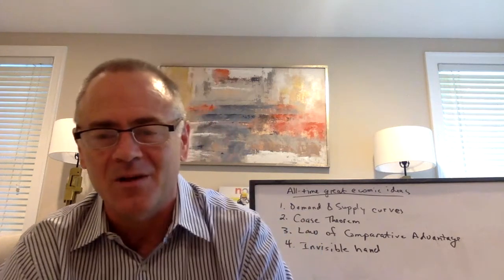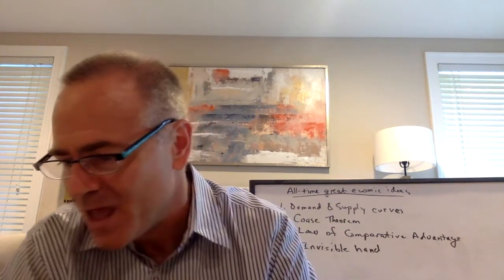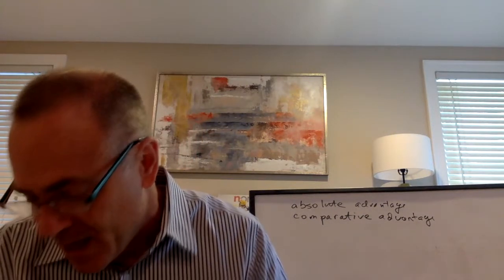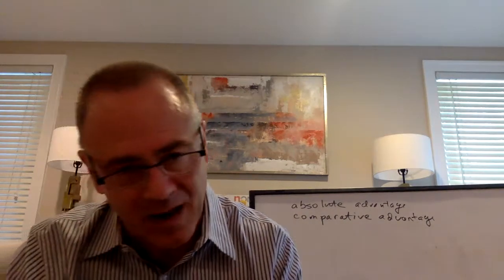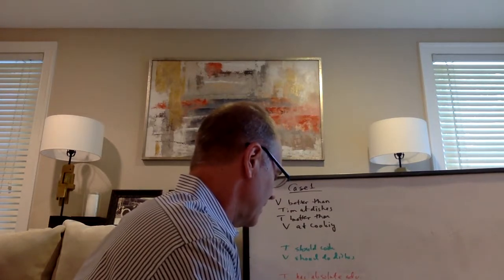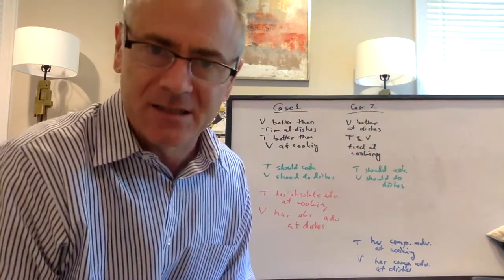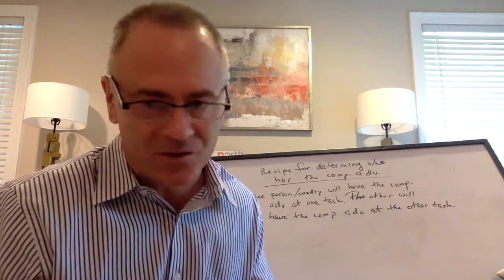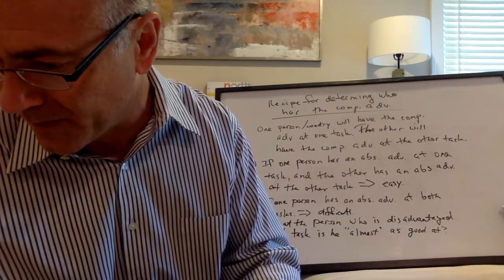T. Groseclose: Econ 100: Lecture 2a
From the class, Econ 100, "Economics for the Citizen."  The top four economic concepts of all time.  Definition of absolute advantage, comparative advantage.  "Recipe" for determining which person or country has the comparative advantage for a certain task.